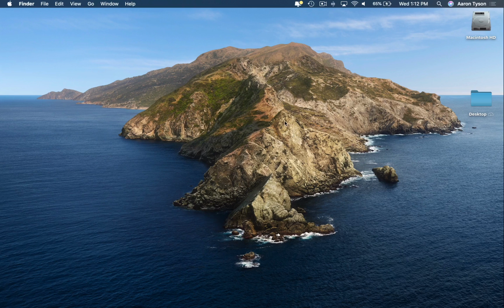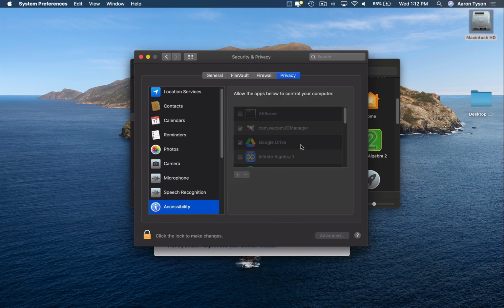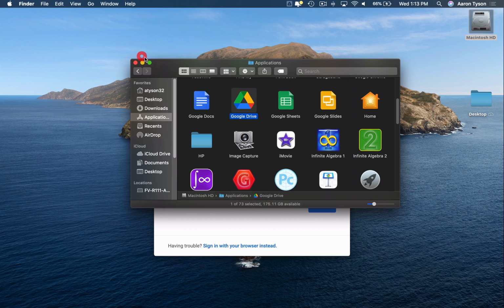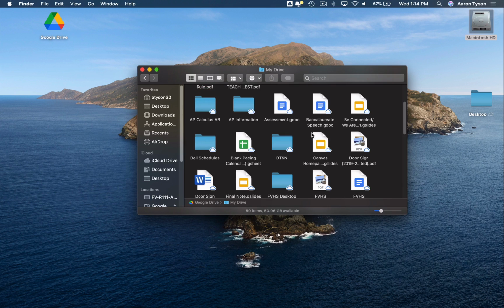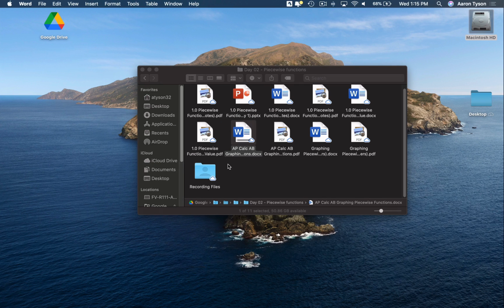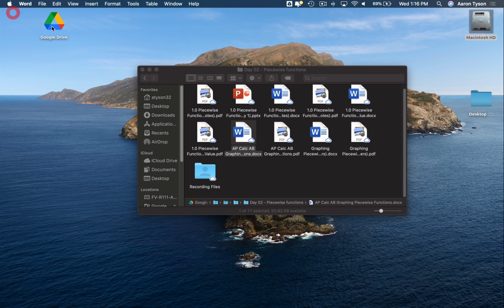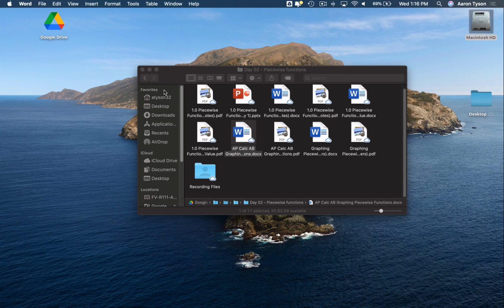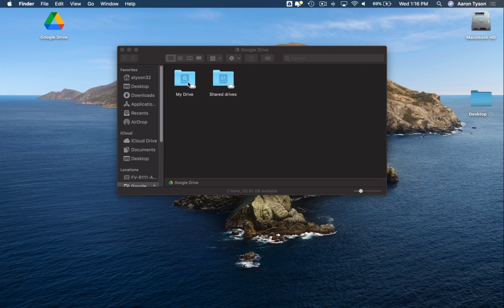Google Drive for Desktop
Learn how to set up the Google Drive for Desktop App (formerly Google Drive File Stream) so you can manage your documents and files on your Google Drive directly from your computer. This application is super handy and provides quick, easy access to all of your files in your Google Drive.